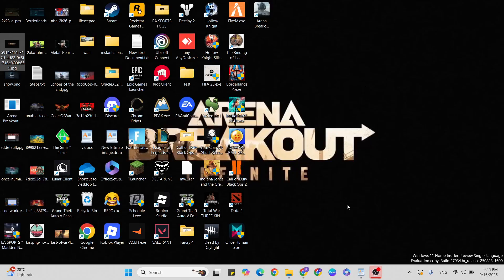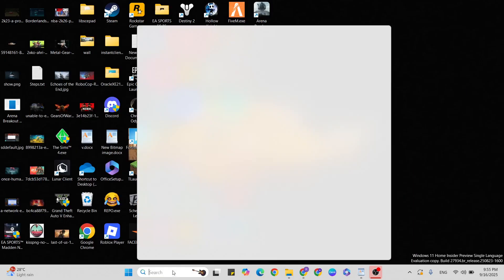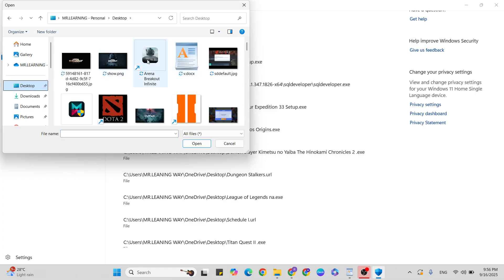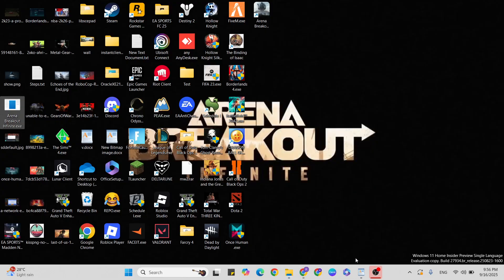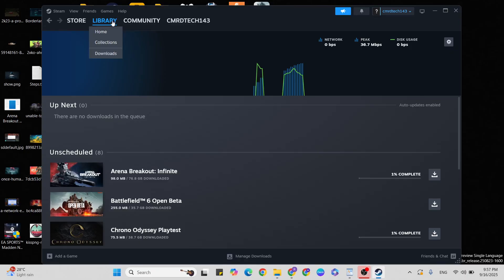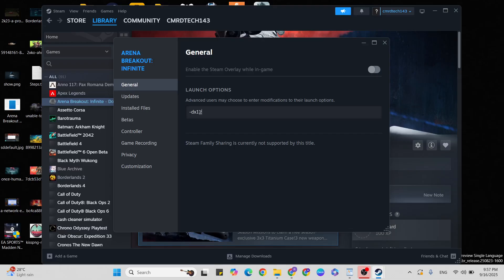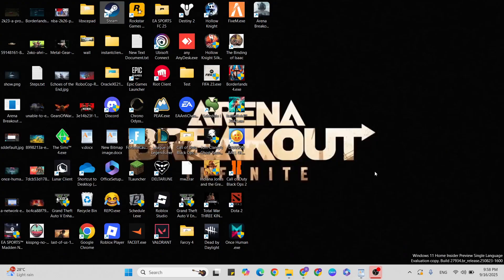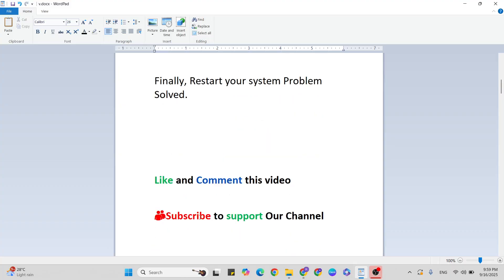How To Fix Arena Breakout: Infinite Not Launching on PC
In this video what about talk to you How To Fix Arena Breakout Infinite Not Launching/Won't Launch On PC. I have briefly expain for Arena Breakout Infinite Not Launching and Arena Breakout Infinite won't Launching .How To Fix Arena Breakout Infinite Not Launching / Won't Launch On PC

Add game in Windows security
Run as admin Arena Breakout: Infinite
Directx software Update
Launch Option
Verify game file

Windows 11
WIndows 10
Windows Error
Gaming Error